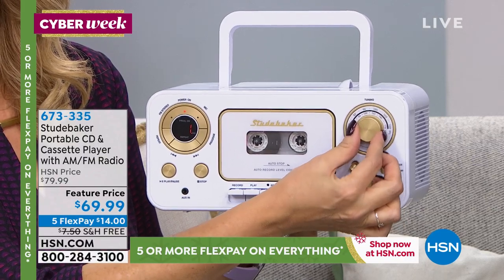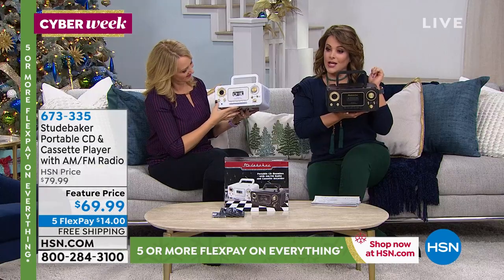Studebaker Portable CD Player with Radio and Cassette Pl...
Studebaker Portable CD Player with Radio and Cassette Player/Recorder
Classic retro design with great features abound on this portable CD player with AM/FM radio and cassette player/recorder. The top loading CD player is CDR/RW compatible. The cassette player/recorder is auto stop. Other great features include auxin jack, condenser microphone and AC/DC operation. The builtin carrying handle makes this portable unit really portable.

    Studebaker Portable CD Player with AM/FM Radio and Cassette Player/Recorder
    AC adapter
    User manual